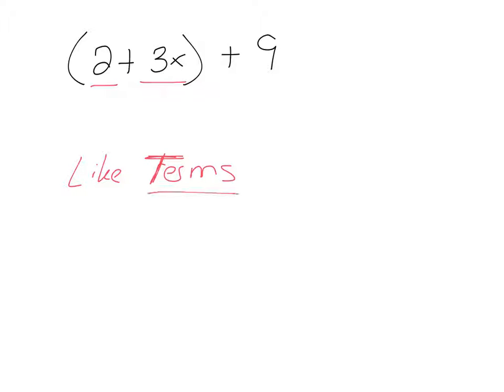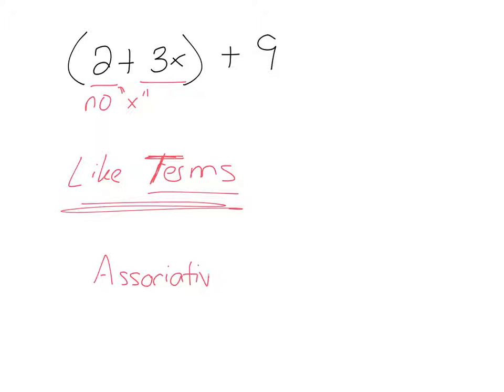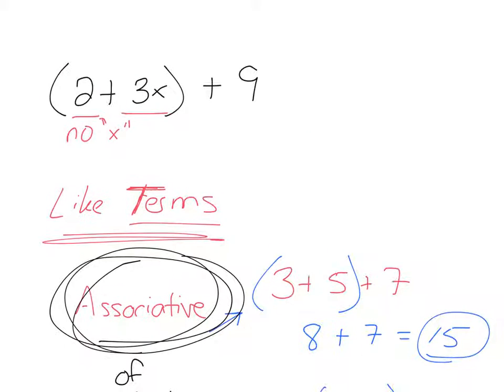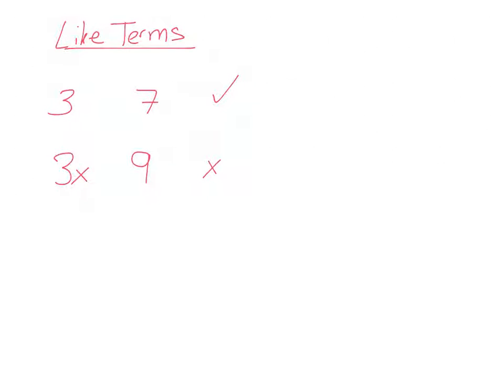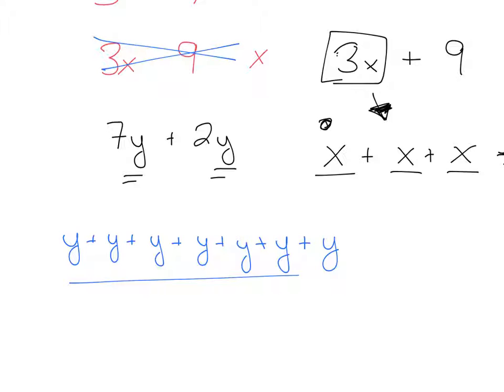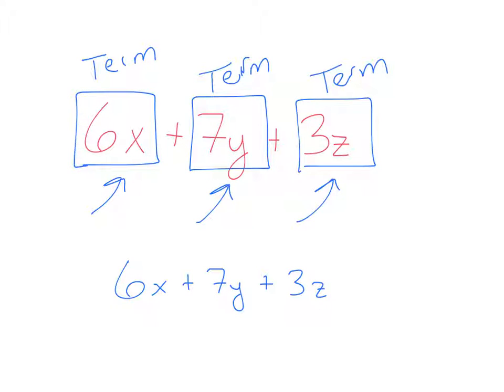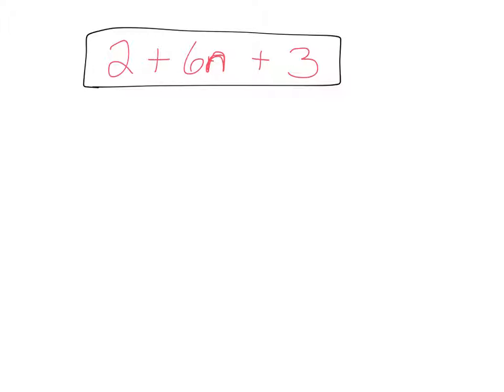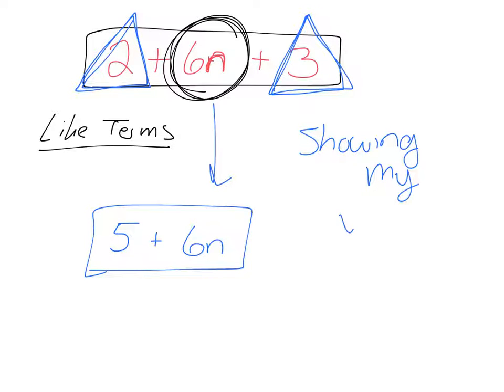Simplifying Like Terms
Key Ideas: Associative Property, Like Terms, Order of Operations